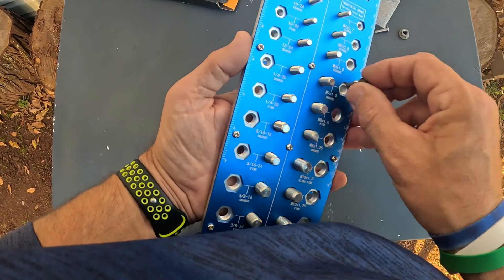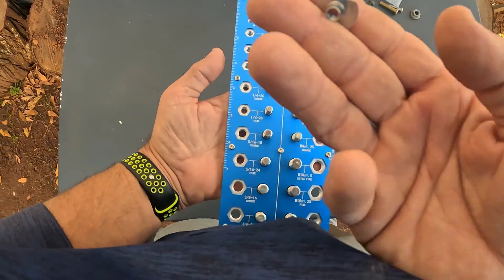Thread Checker with 28 Bolt and Nut Identifiers - Unboxing/Review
*Thread Checker*

Thread Checker, 28 Bolt and Nut Identifiers, Bolt Sizes and Thread Gauges, Square Design Gift Box Packaging, 14 Metric and 14 Standard Thread Sizes and Thread Gauges
✅【Excellent Craftsmanship and Versatile Versatility】Each bolt of the bolt identifier board is made of durable carbon steel to ensure high precision machining in accordance with the Go & No Go Class 2B ANSI standard for bolt and thread measurement. With its wide range of applications, it can be effortlessly mounted on a wall or toolbox, making it an indispensable tool for professionals and DIY enthusiasts.
✅【Convenient Bolt Sizing Tool】Our new square-shaped bolt gauge sizing tool is designed to be more user-friendly than the commonly found rectangular-shaped ones on the market, making it easier for you to use.
✅【Premium Materials and Dual Scale】Crafted from 6061 aluminum plate and carbon steel bolts, our gauge features laser-etched double scales with identification size markings, including inch and centimeter measurements, ensuring accuracy and durability.
✅【Swift Size Sorting】With our thread checker gauge, you can quickly sort through 28 different specifications, including 14 Metric and 14 Standard sizes, eliminating the need to spend time measuring each bolt or nut individually with a caliper.
✅【The Perfect Gift for Engineers】Our nut bolt thread checker is an excellent present for engineers and maintenance professionals. Its practical design and colorful gift box make it an ideal companion for their work.
✅【14 Pcs Inch Size】6-32, 8-32, 10-24, 10-32, 1/4-20, 1/4-28, 5/16-18, 5/16-24, 3/8-16, 3/8-24, 7/16-14, 7/16-20, 1/2-13, 1/2-20